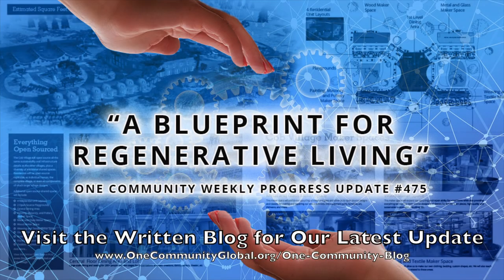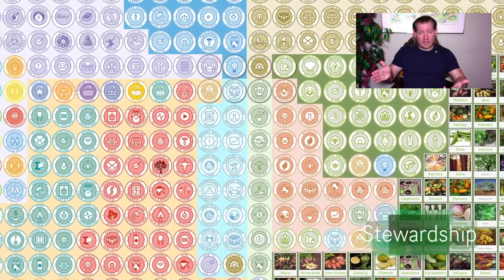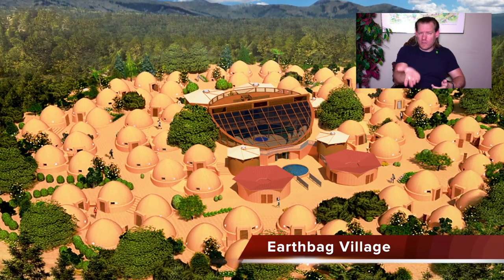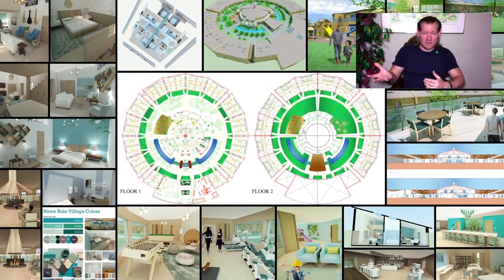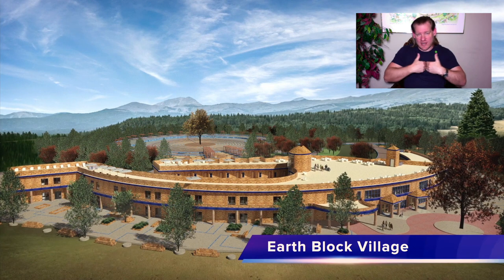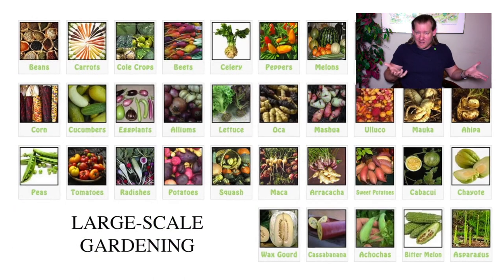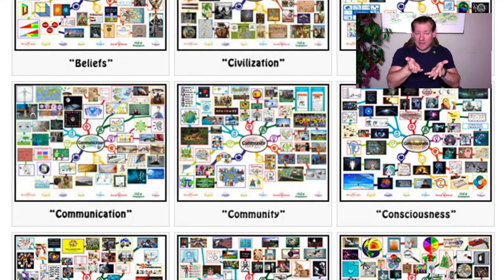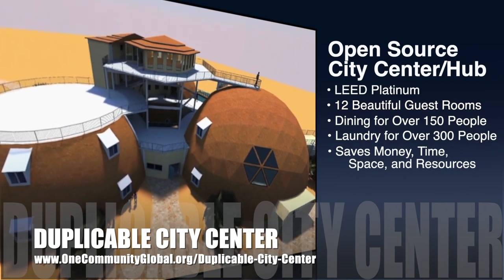One Community Weekly Progress Update #475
Blueprint for Regenerative Living | Global Collaboration | Open Source Cooperation | Sustainable Energy | Global Sustainability | World Change | Green New World | One Community | Weekly Progress Update #475 Specifics are

THIS WEEK'S TOPIC: A Blueprint for Regenerative Living